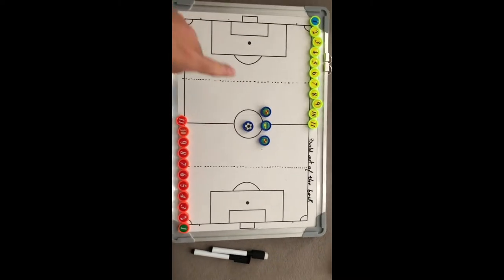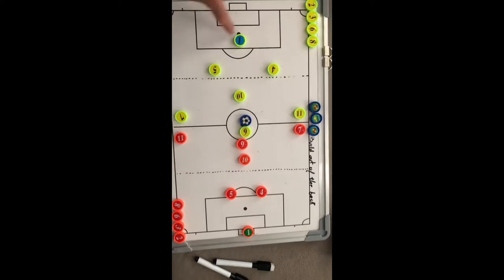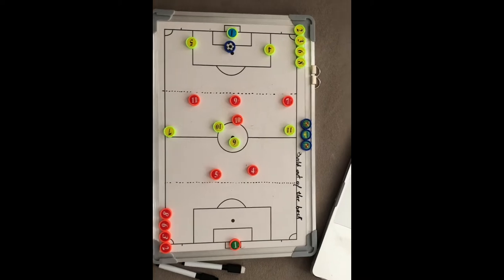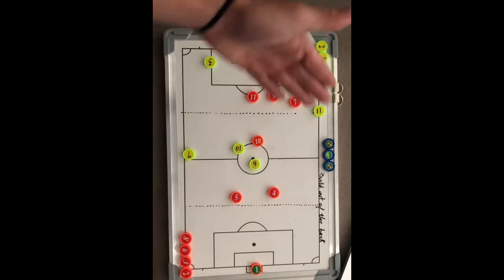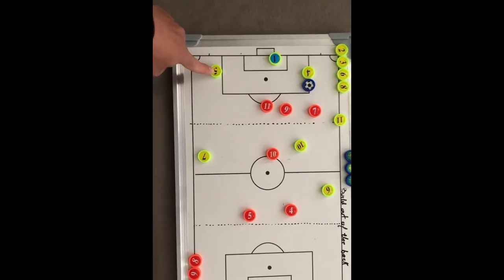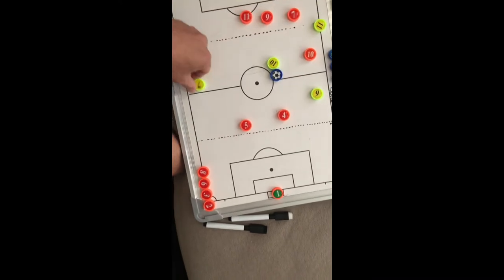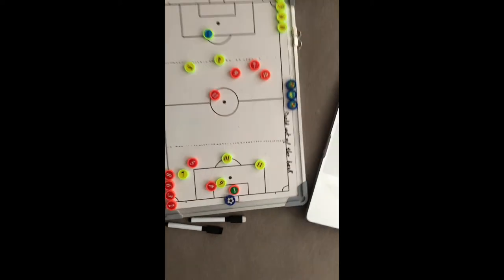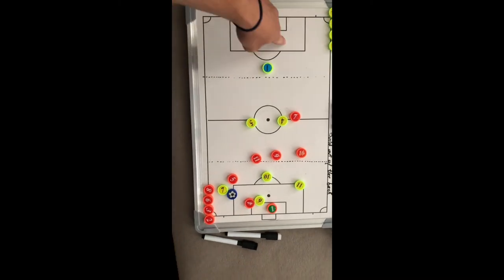Building out of the back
Short video explaining how we build out of the back and break the opponent's pressure.